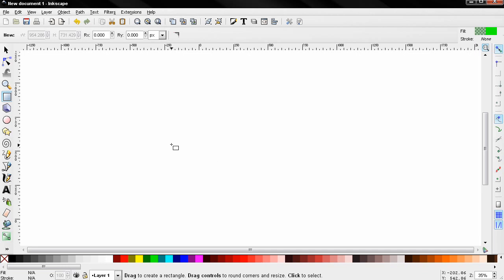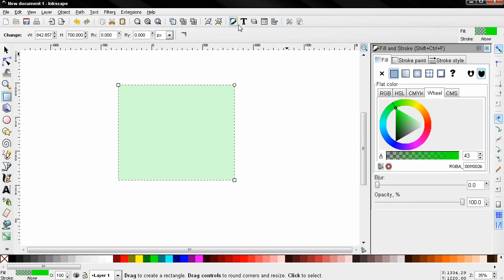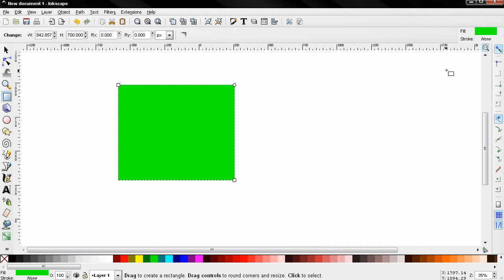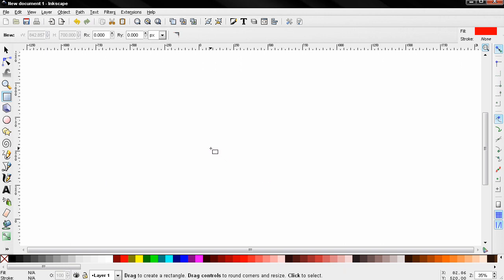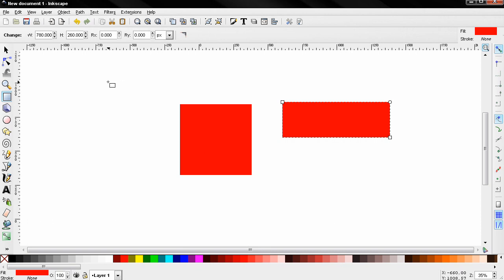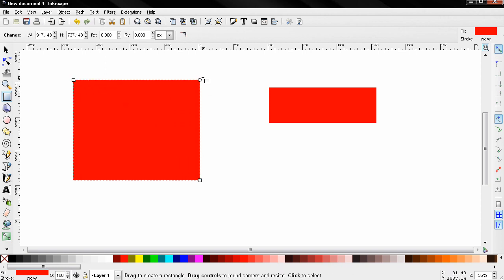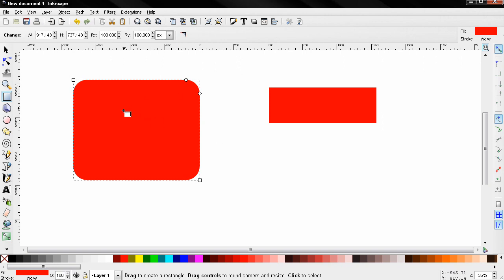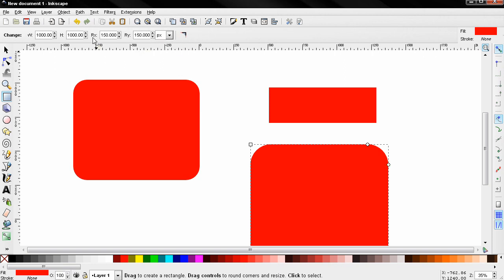Create Rectangles and Squares - Inkscape Beginners' Guide ep7